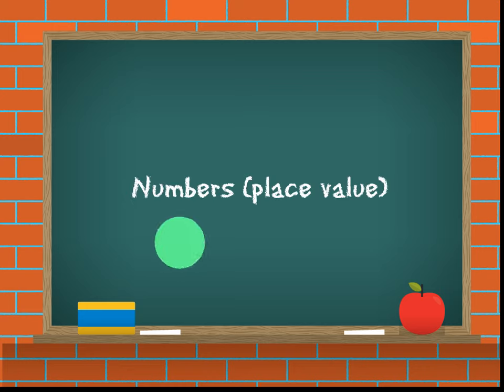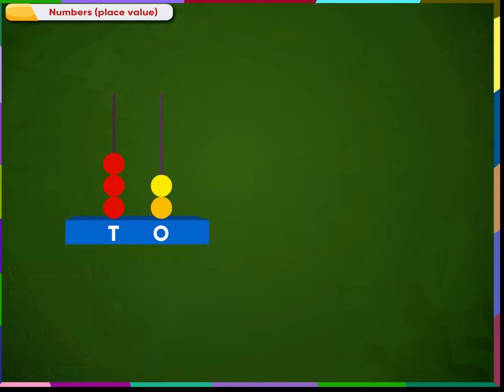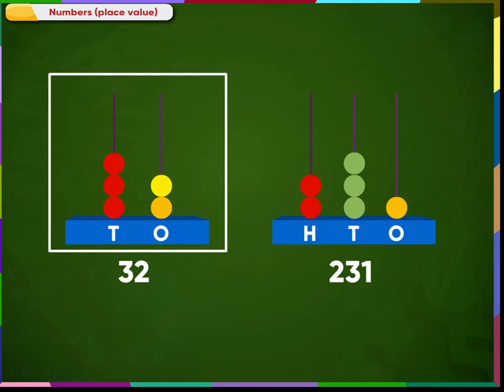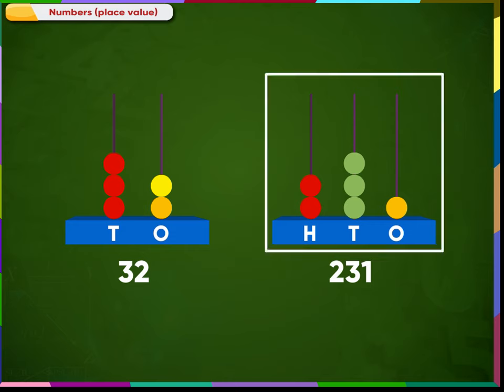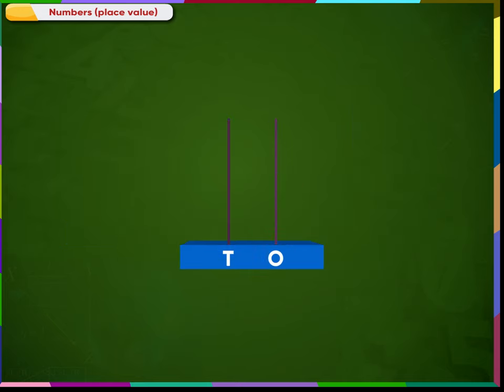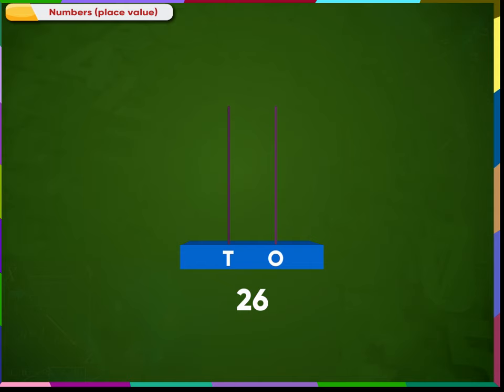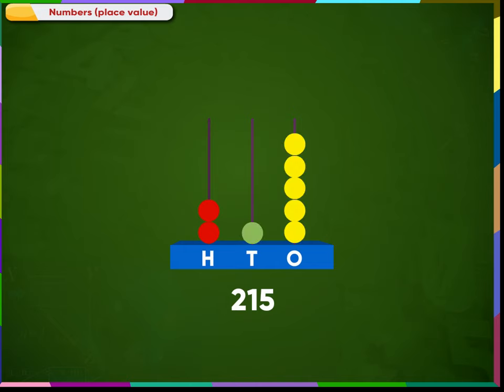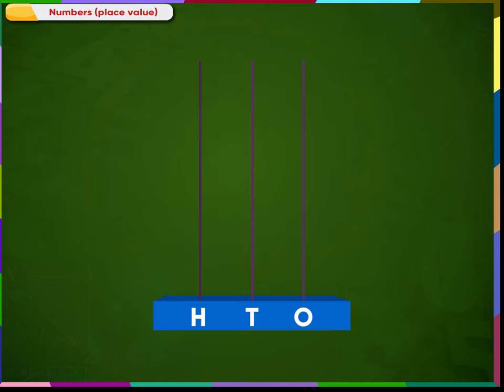Maths Class 2 | Learn Numbers Using Abacus | Kriti Educational Videos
Welcome to Maths Class 2 with Kriti Educational Videos! In this video, young learners will be introduced to Numbers using the Abacus, a fun and effective tool to understand basic math concepts. This easy-to-follow lesson helps students develop their counting skills and lays a strong foundation for future mathematical learning.

Perfect for Class 2 students, this video simplifies the concept of numbers and how to use an abacus, making math enjoyable and interactive.

Watch now to learn the basics of numbers in a fun and engaging way!